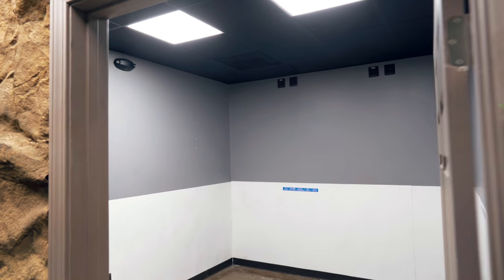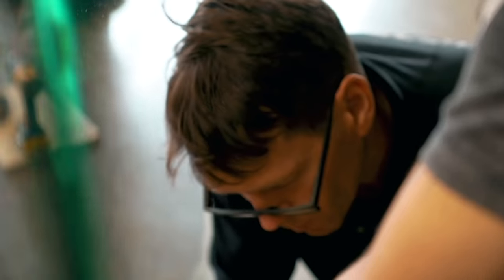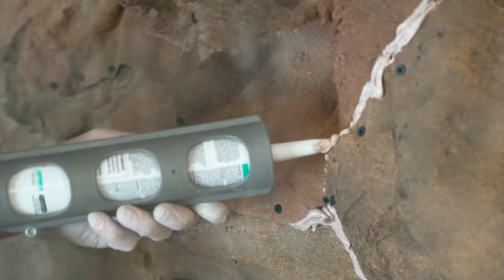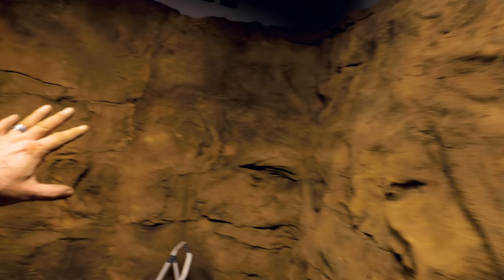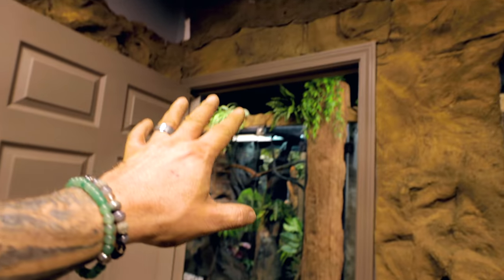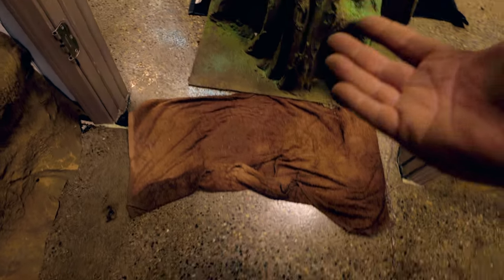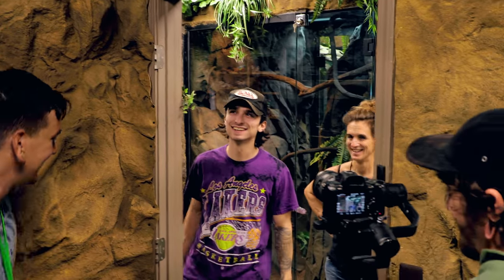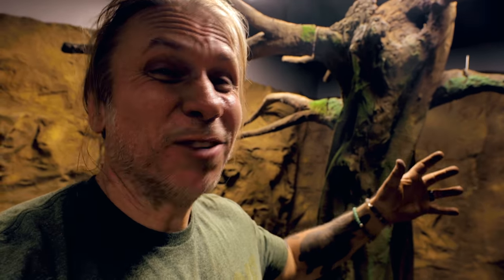I BUILT MY SLOTH's EXHIBIT!! LOOKS AWESOME!! | BRIAN BARCZYK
It's almost time for Drogo to move in! I am so PUMPED that the sloth exhibit is coming along so well!
Special Thanks to Stuart At UniversalRocks.com

↑↑↑↑↑↑FOLLOW NOAH↑↑↑↑↑↑